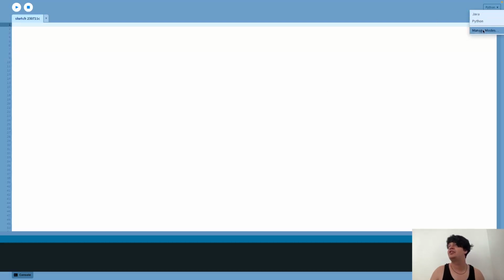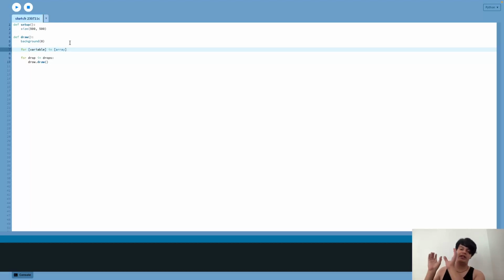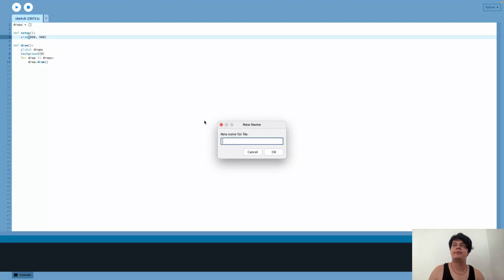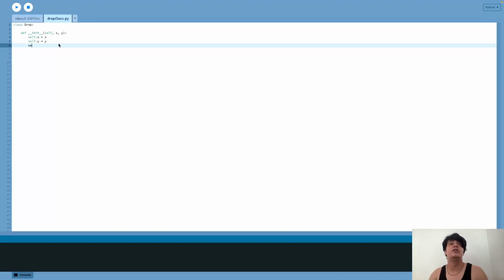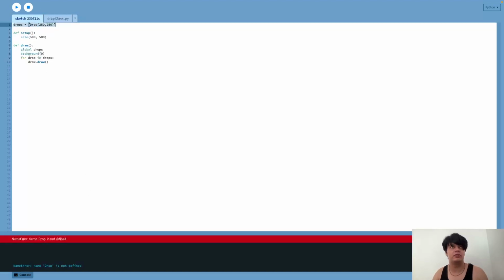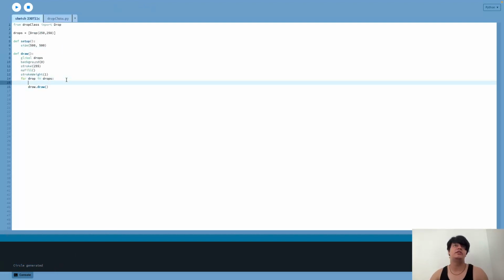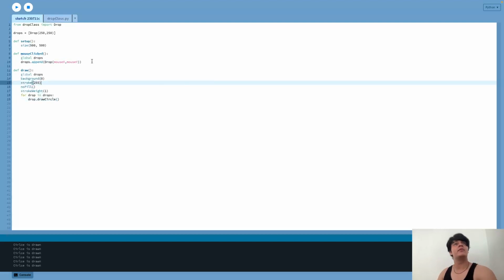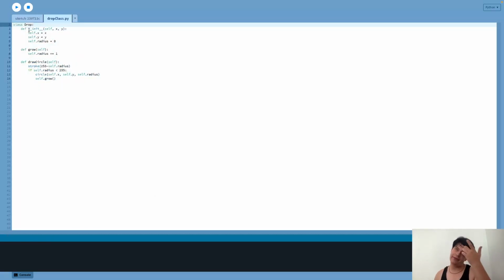Processing with Python - Water Droplets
Making a simple Water Droplet Simulation in Python Processing